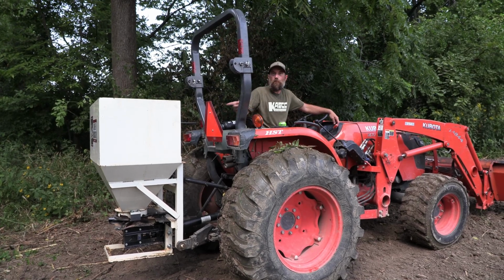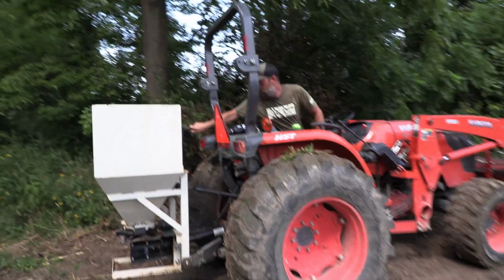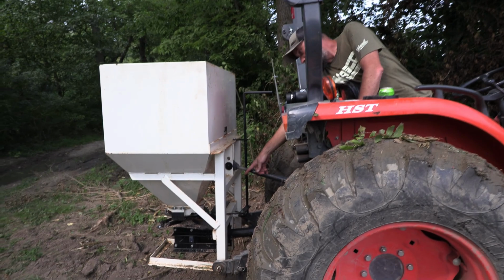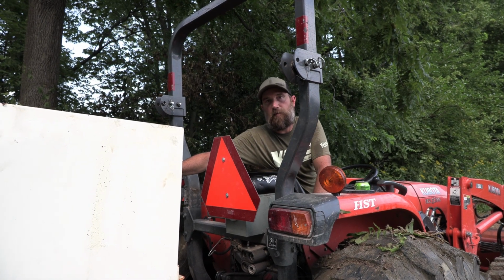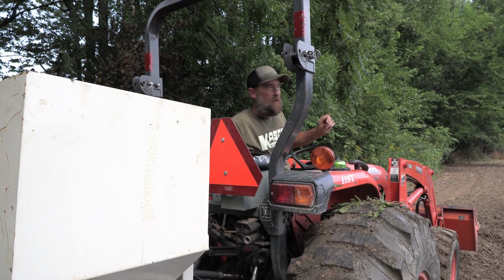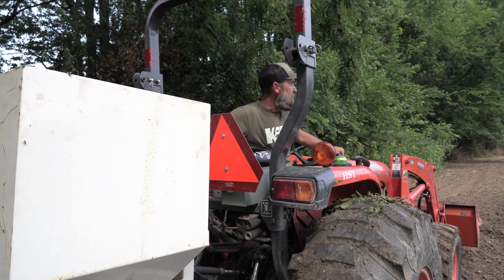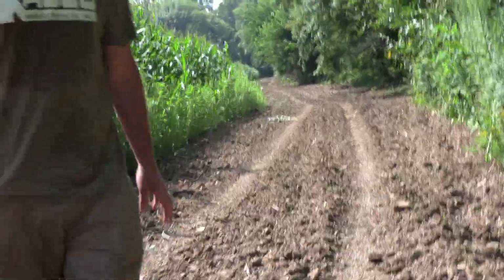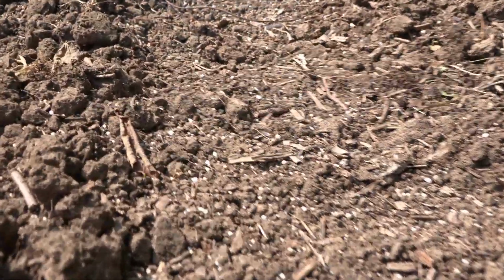We Pulled out the Herd 750 broadcaster to get some fertilizer down on our food plot and infil lanes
this 750 came back to us a damaged unit a few years back, we slapped some new parts on her, and put it to work on our food plots this weekend.